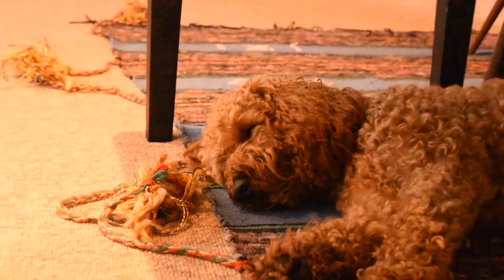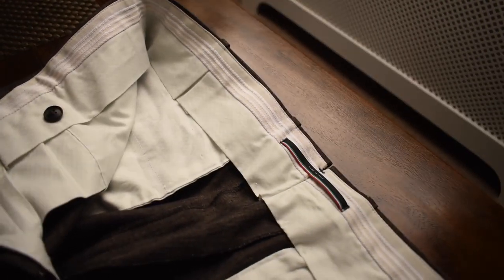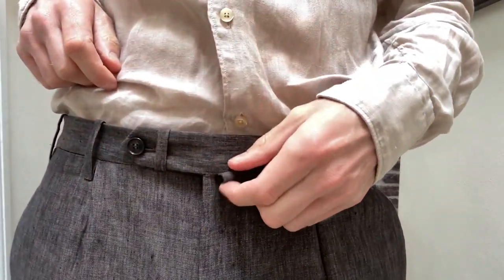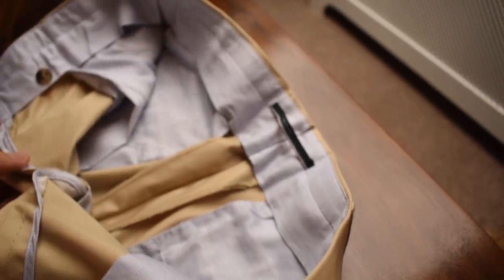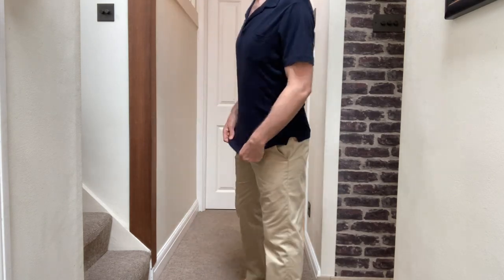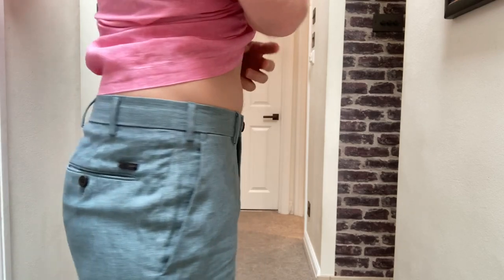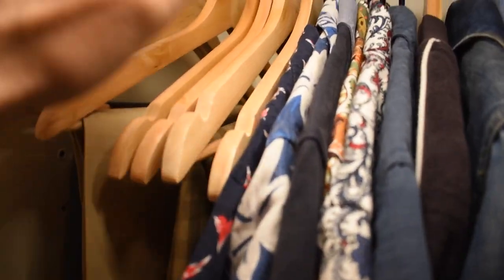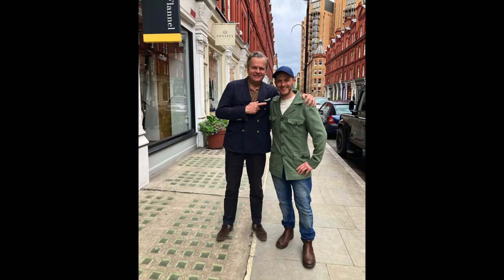Shopping for RTW Summer Trousers with Grey Flannel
A quick vlog, non-film related, on my new RTW summer trousers from Grey Flannel.

Two trousers are linen and one 100% cotton.
Very happy with the outcome of these trousers although only when looking at the video do I realise the pockets gape a little on the light beige ones.
Some mild swearing in this video. Fit may look a little tight around the waist, but I can tell you that they are extremely comfy.

You can find more info on Grey Flannel here..

You can also catch me modelling these when the suns out on my insta channel.

Music outro by John Pickup